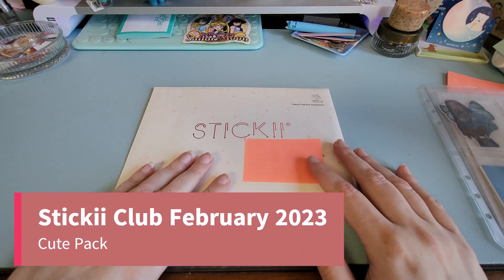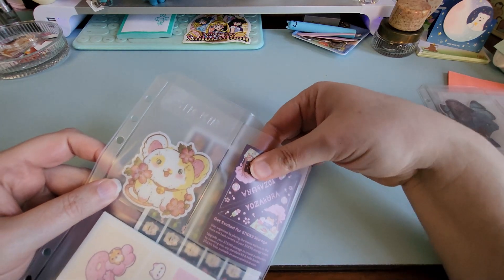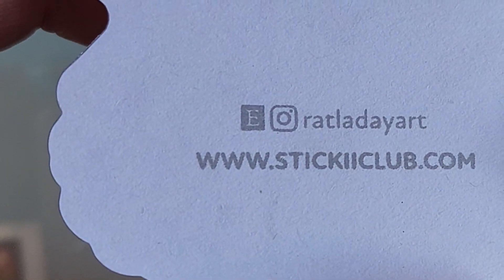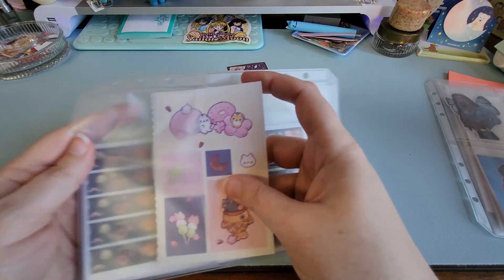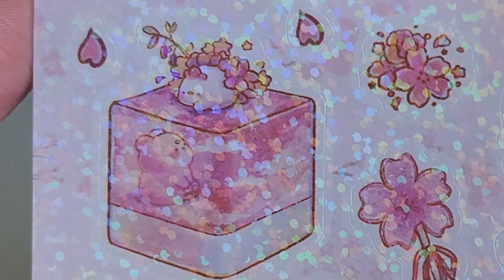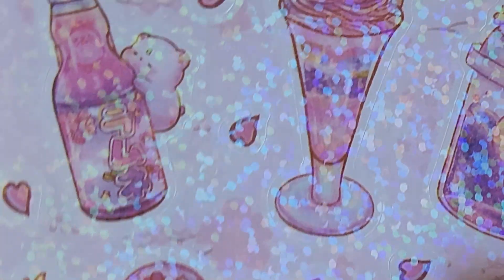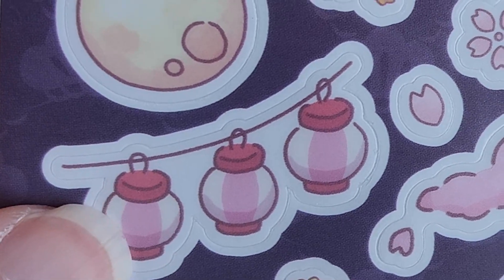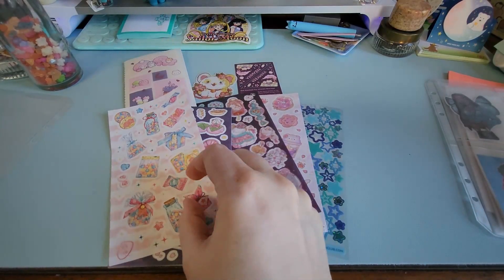Stickii Club Cute Pack Unboxing February 2023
Yozakura! Would you like to know more about what that means? Come unbox the February Stickii Club Cute Pack!

Stickii Club is sticker subscription that comes monthly for $12 plus shipping(as of July 2022) Choose from 3 styles: Cute, Vintage, and Pop ($12 + SH EACH)  Inside each month's envelope you'll find sticker sheets tailored around a theme and some stationery items (including the sticker folio sleeve they come in). There are also member perks on their website and early access.

Cute Pack Description from StickiiClub.com

For those who know kawaii is a way of life. If you squeal over adorable characters, love soft and fluffy everything, and swoon over your favorite designs… Cute is for you.

                  Links

Unfortunately, the A5 6-Ring PVC Binder is out of stock on Amazon currently. I will include the link in case it comes back into stock.

1. This is NOT a paid sponsorship. I buy this subscription monthly.

2. I am visually impaired. If something is not accurately described I apologize in advance.

                 Credits

Filmed using Samsung Galaxy Z Fold 4

Intro and Video
Created with ClipChamp via Windows App

Thumbnail:
Created using VistaCreate: